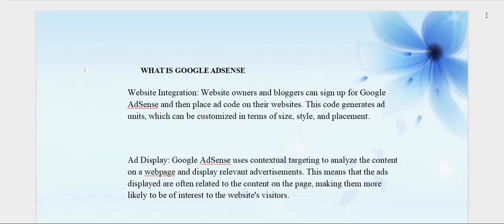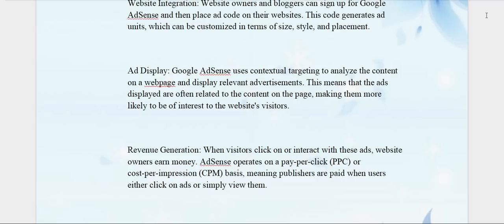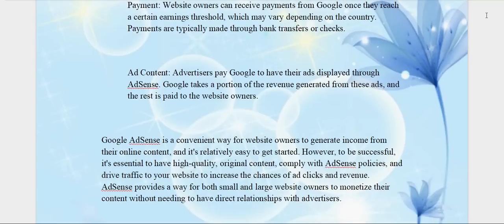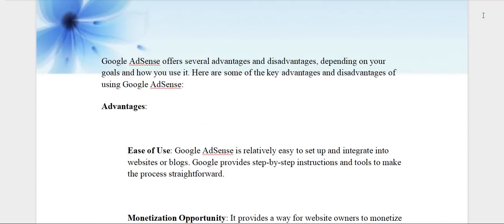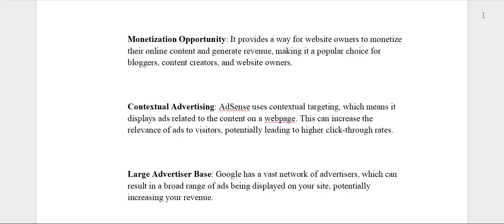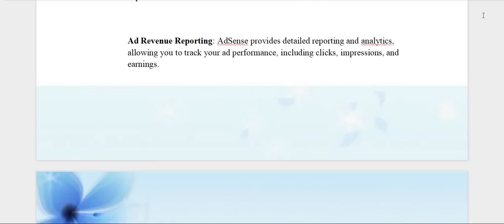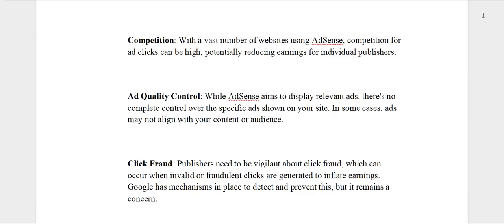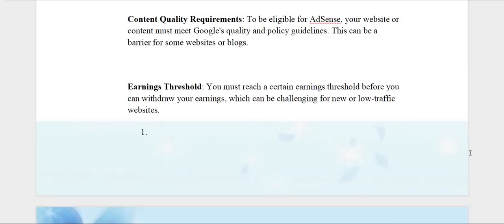WHAT IS GOOGLE ADSENSE | How to earn from google AdSense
"In this video, we dive deep into the world of Google AdSense, exploring what it is, how it works, and how you can use it to monetize your online content. Whether you're a seasoned content creator or just starting out, this guide will help you understand the fundamentals of AdSense and how to leverage it to earn money from your website or YouTube channel. Don't miss out on this essential knowledge for online entrepreneurs and creators!"